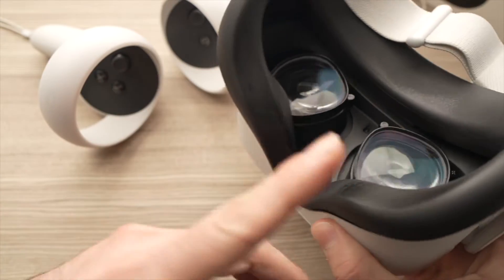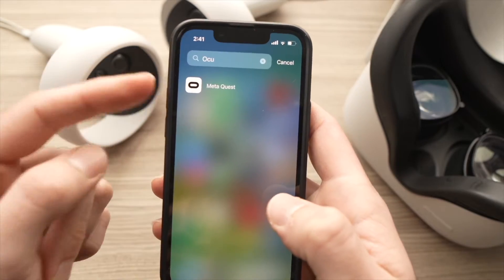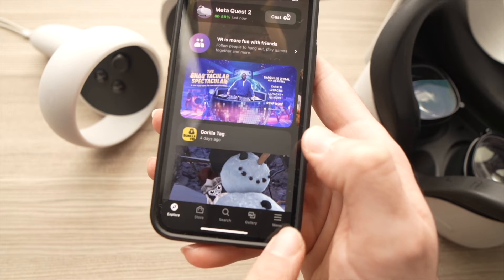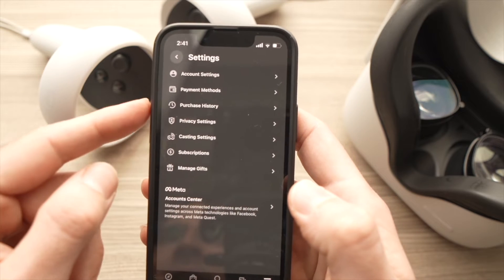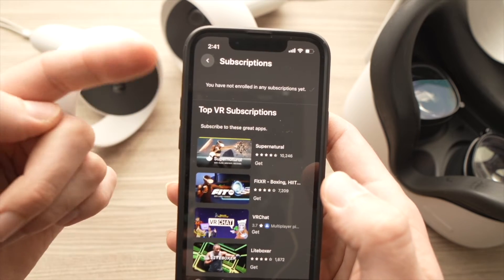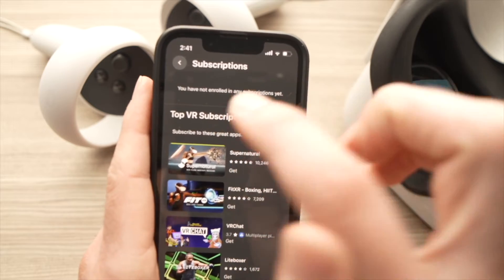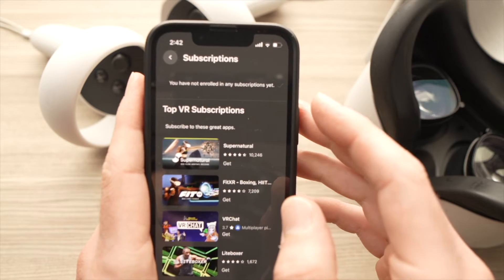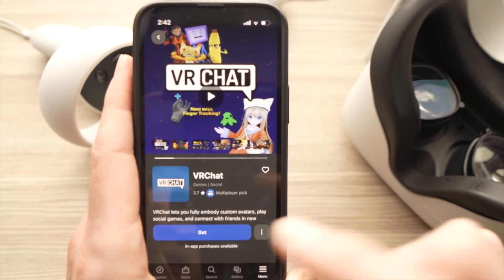How to Cancel Subscription On Oculus Meta Quest 2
I will show you how to cancel a subscription plan on you Oculus Meta Quest 2. Step by step tutorial.

After the new headset is activated you’ll get $30 USD in Meta Quest Store credit.